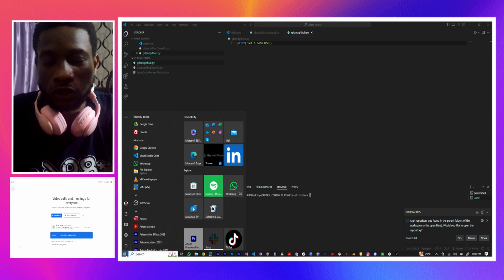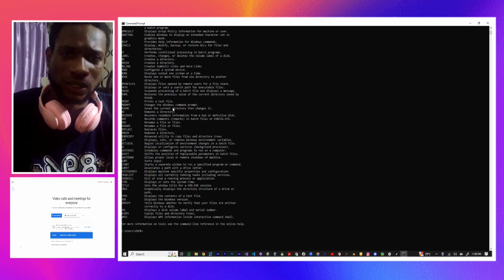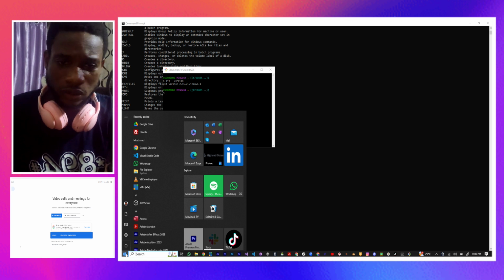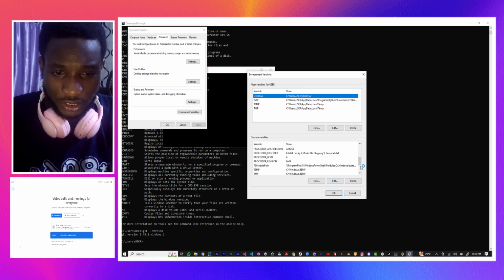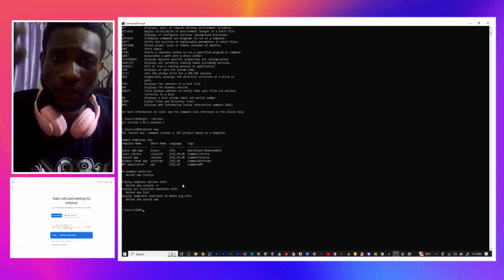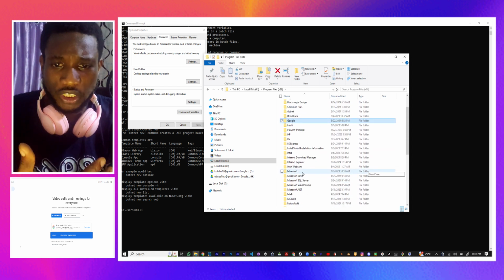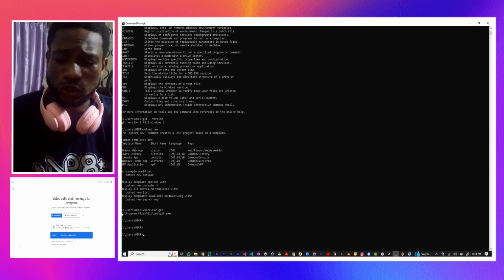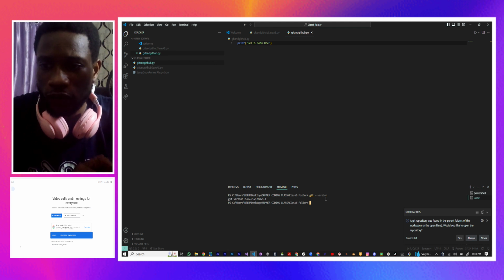FIXING GIT ERROR ( 'git' is not recognized as the name of a cmdlet, function...)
This is one way to fix the git error "git : the term 'git' is not recognized as the name of a cmdlet, function, script file, or operable program."